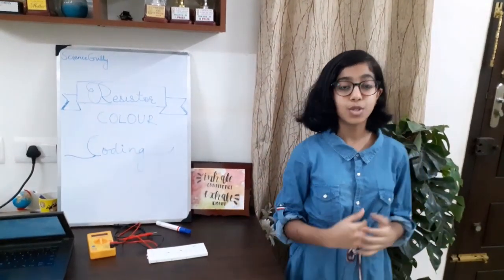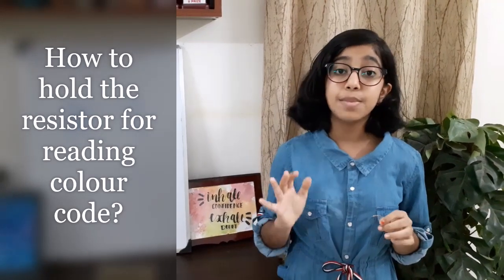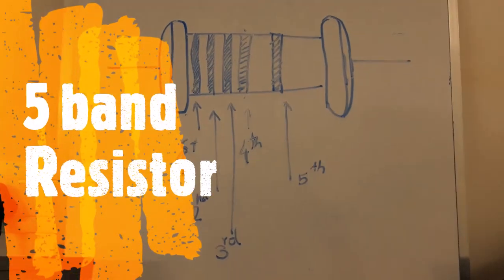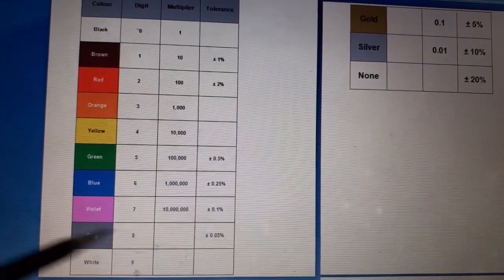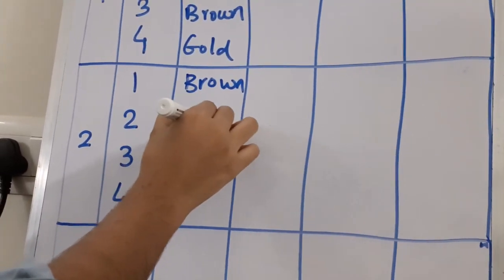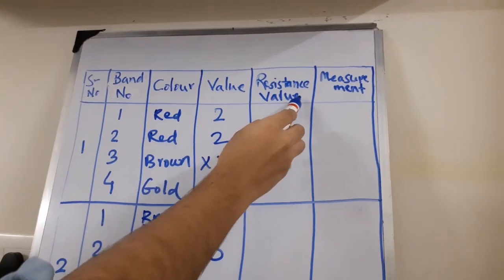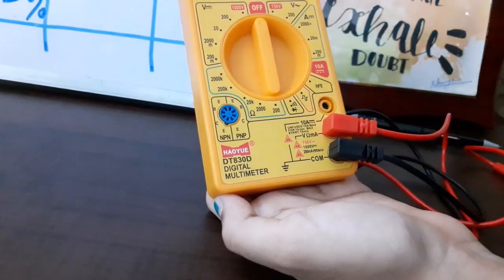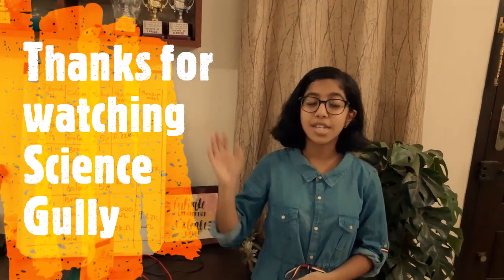To find the value of a resistor using Resistor Color Coding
In this video you will learn how to find out the value of a 3,4,5 and 6 band resistor using Resistor color coding . This video contains  all the basic information about a resistor , how to hold the resistor for reading color code and from which terminal you have to start from and the information about each band in detail. Also learn about the terms as tolerance and temp coefficient. We are verifying the values of the resistor measured using color code with the values obtained using Multi meter.